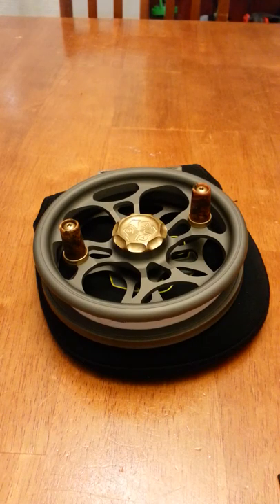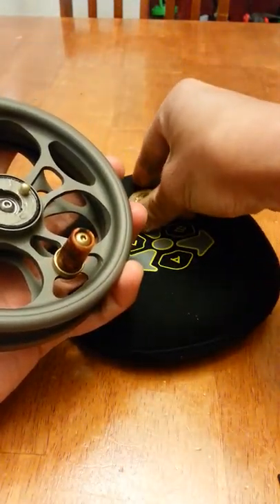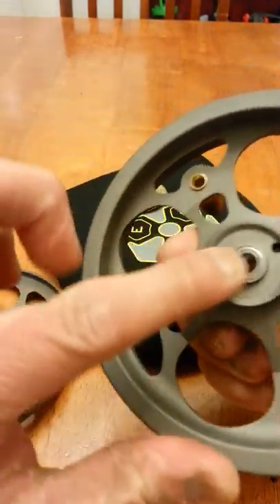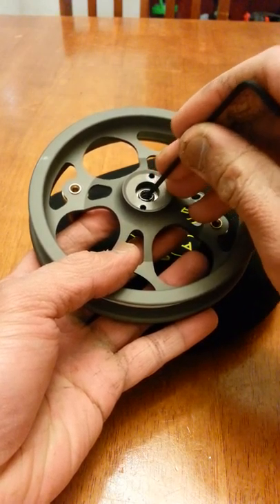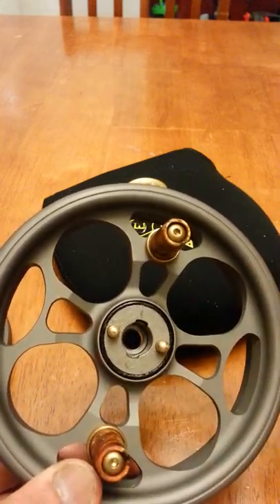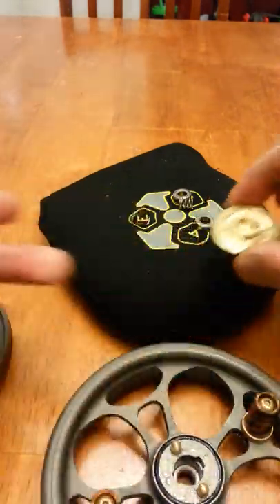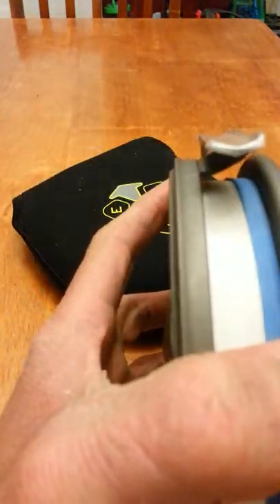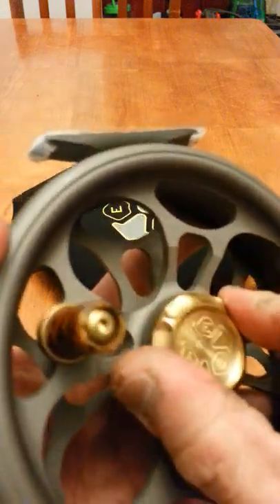Calibre II Float Reel